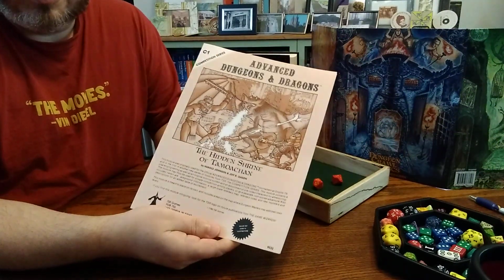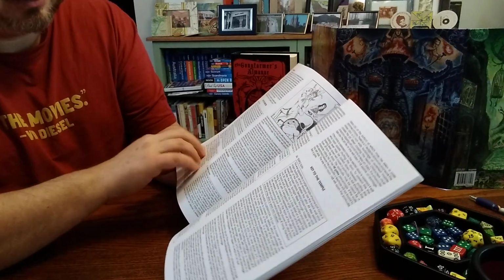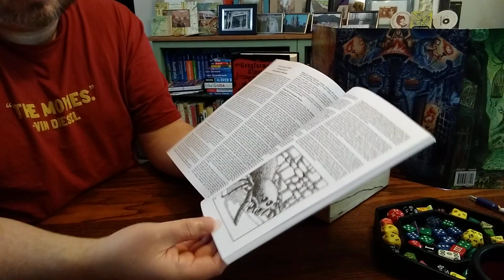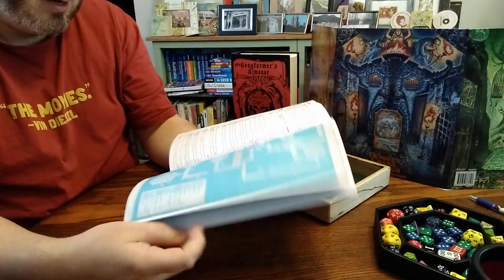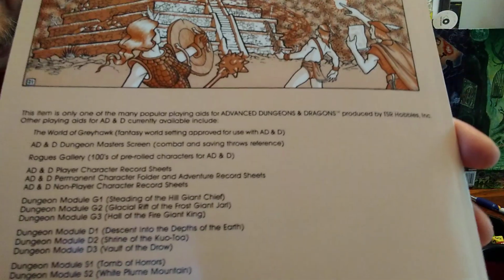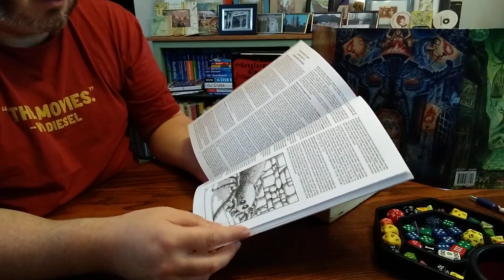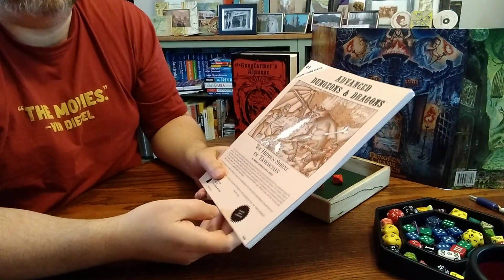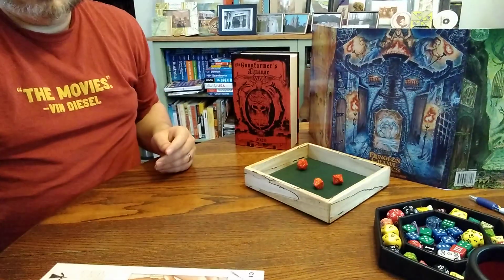Taking a Look at The Hidden Shrine of Tamoachan (AD&D)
Hi!  I'm Matt.  I'm an independent author, movie buff, intrepid traveler, and tabletop RPG enthusiast.

Amazon Wishlist

Video Notes

In this video, I look at The Hidden Shrine of Tamoachan from AD&D. Should be good stuff for DCC!